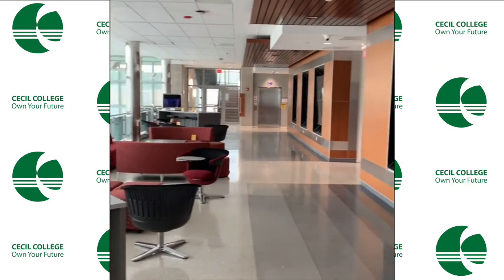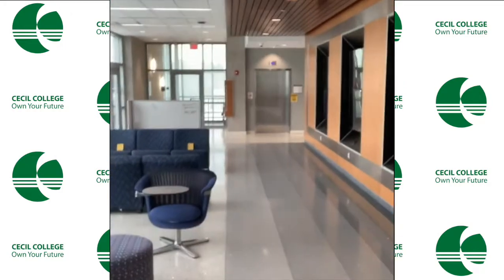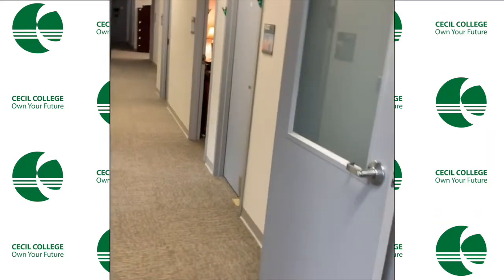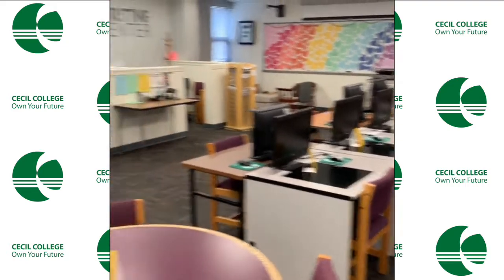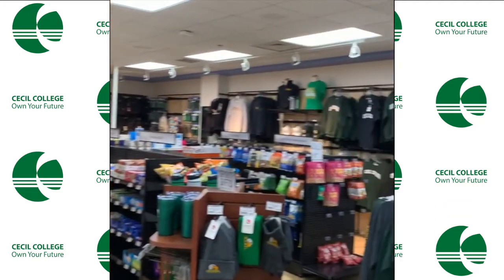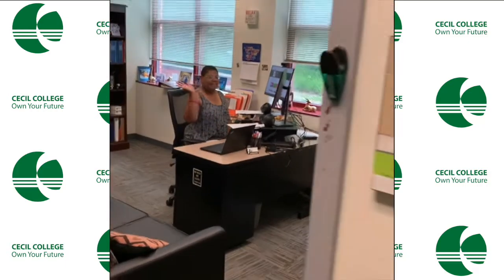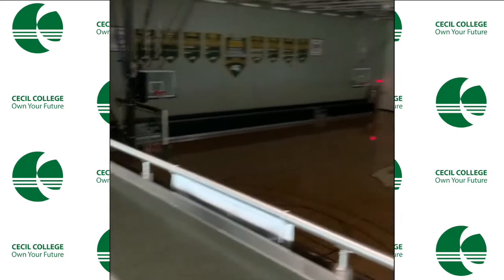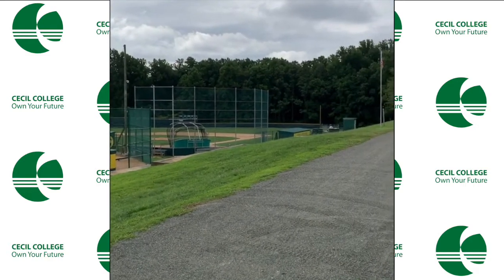Virtual Tour - Cecil College North East Campus - with Alumnus Mckale Williams (2021)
Welcome to the North East campus of Cecil College! For the latest information regarding department hours and contacts, please